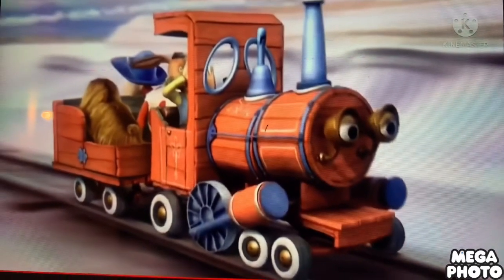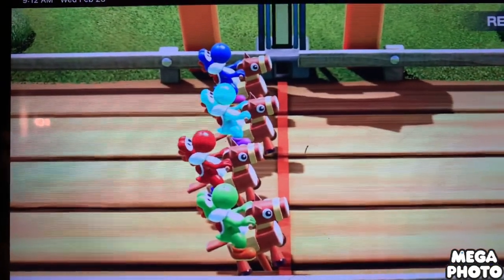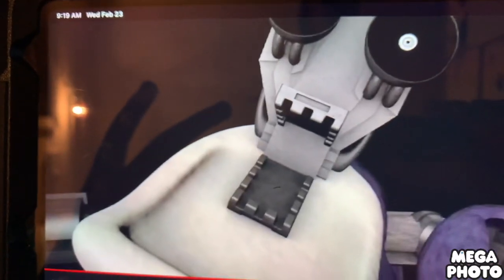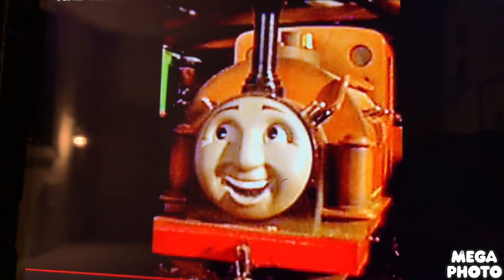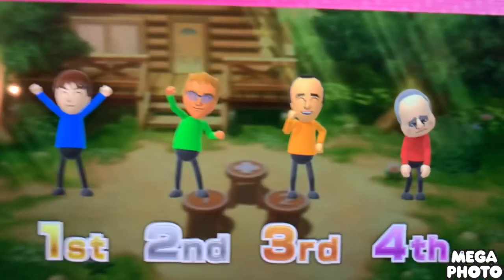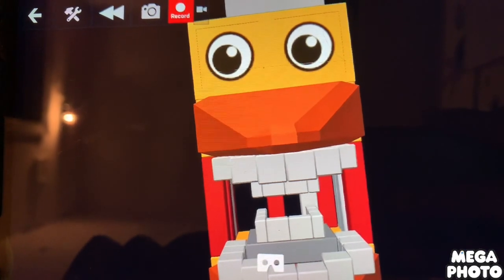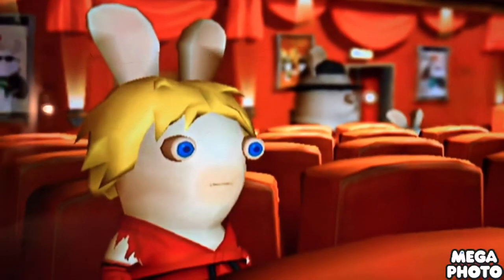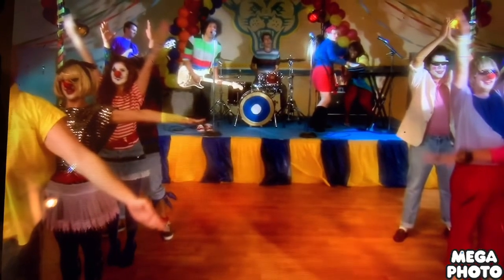abc roar part 13